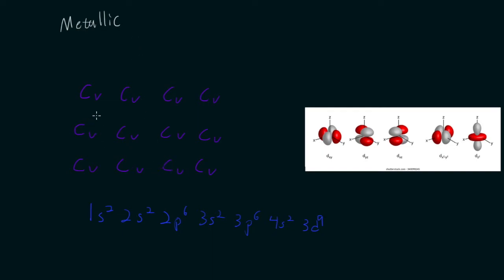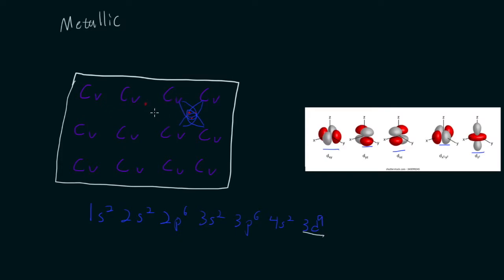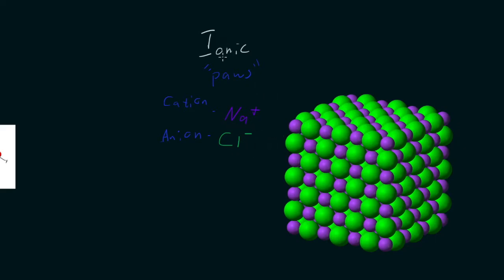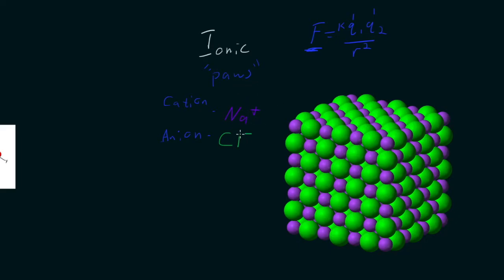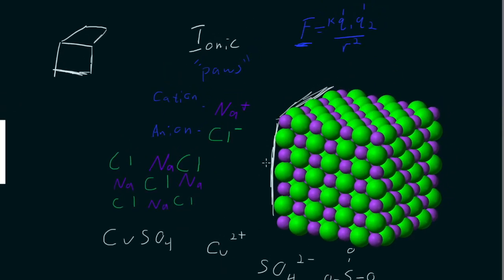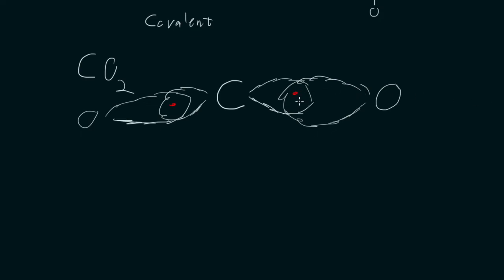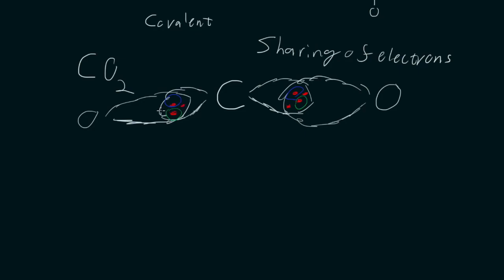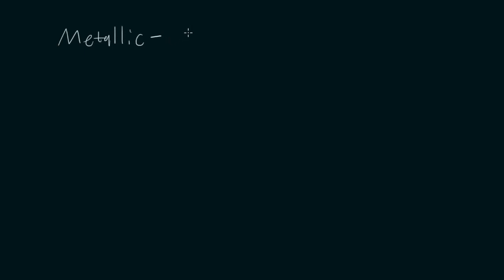Types of Bonding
Okay, atoms are a thing. But how do they stick together?

In this video we're going to talk about the different types of chemical bonds that. go together to make up everything, because stuff is more than just a pile of atoms.